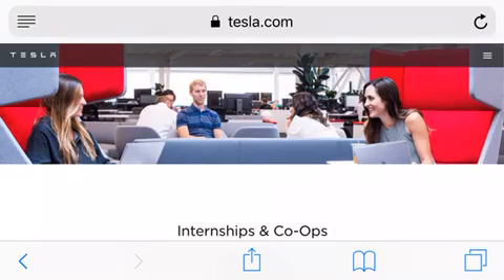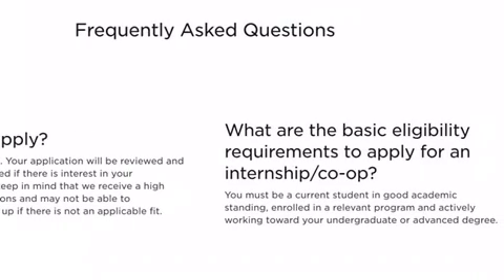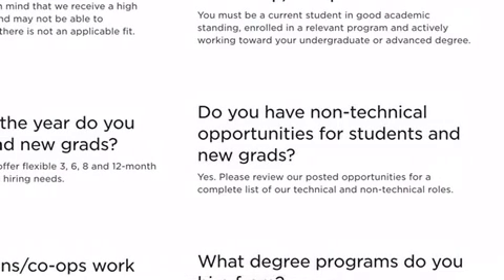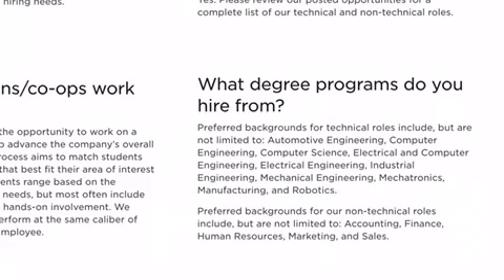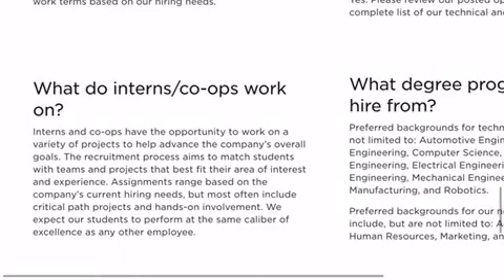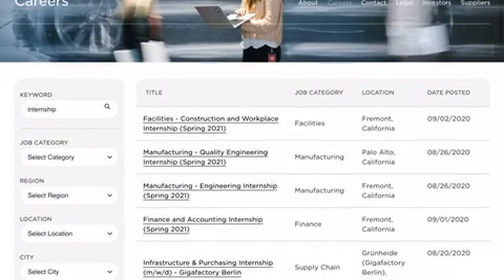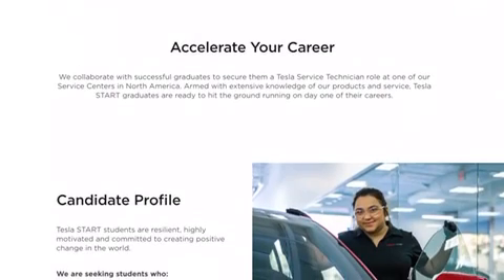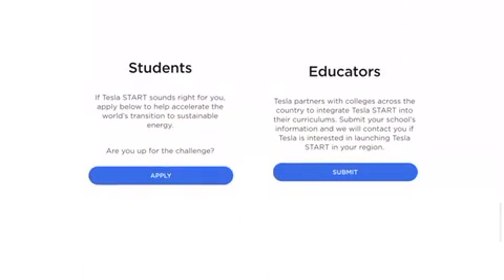Tesla opportunities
Internship